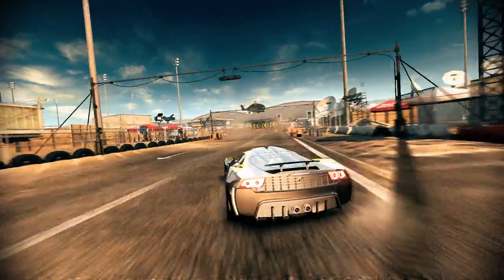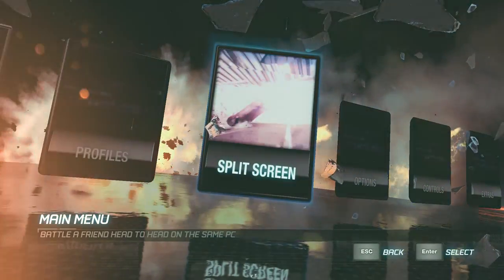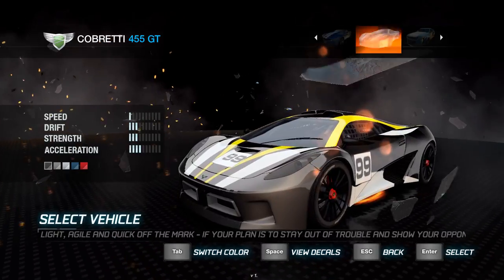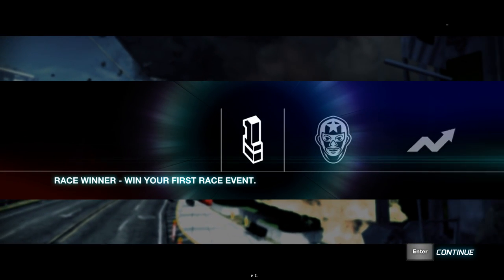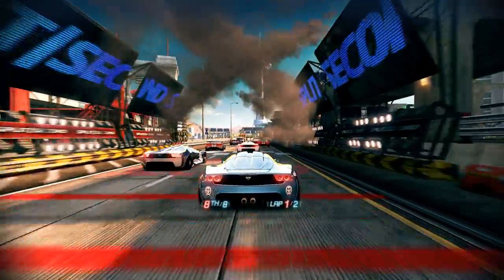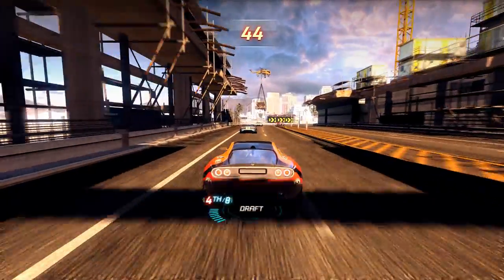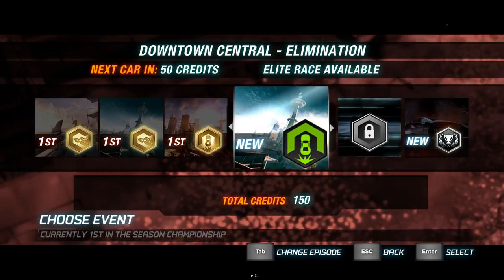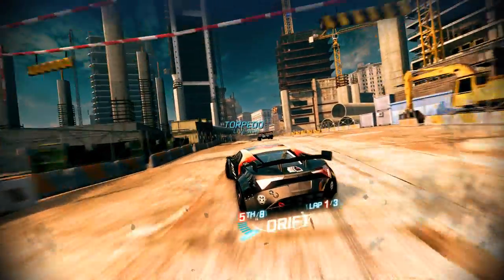Split/Second Episode 1 - PC 1080p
The first episode of my Split/Second playthrough on PC. I plan on playing through the entire game. I hope you enjoy it!

Split/Second is an intense action racing game set within a reality television show. Competitors will vie to be the first to the finish line in a made-for-TV city set rigged to blow with the ultimate goal of becoming the season champion.

Players in Split/Second don’t just collide with other vehicles to knock them from the track, but can also trigger devastating events that drastically alter the dynamics of the race. Players must use pinpoint timing to obliterate huge structures and towering TV set pieces to tactically alter the track or create entirely new routes.

Split/Second is available on Xbox360, PS3 and PC (steam).